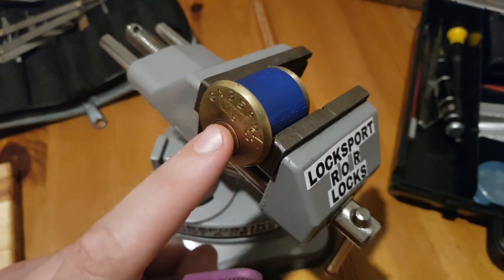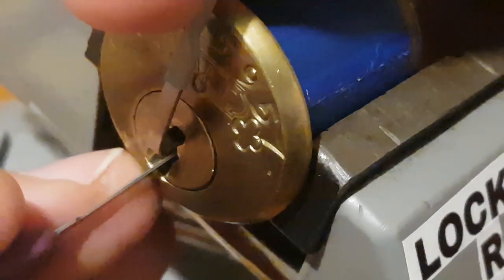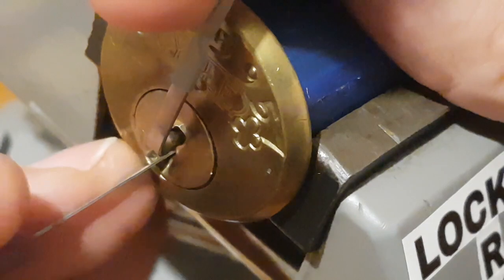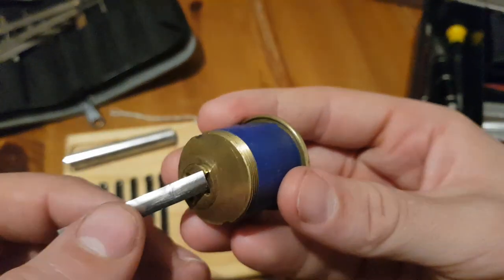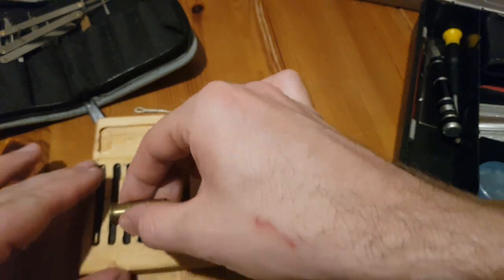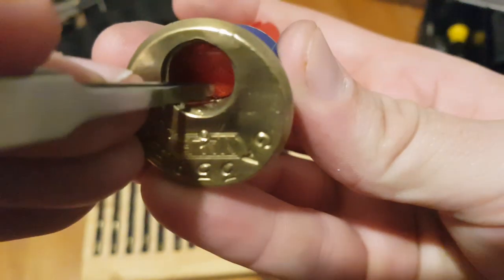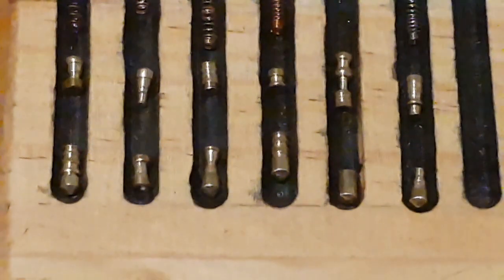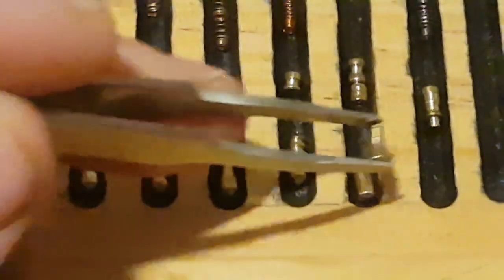(82) tin man 13. Picked and gutted